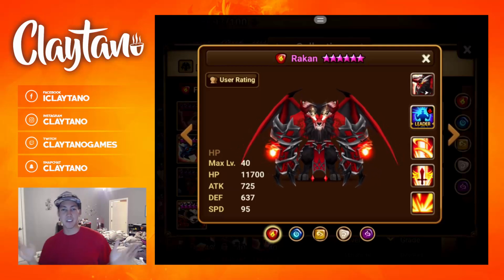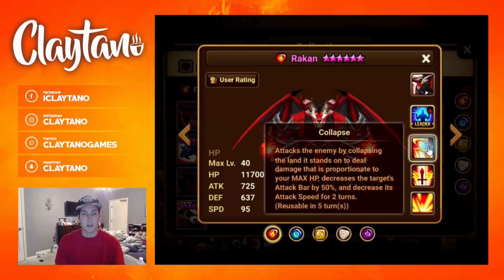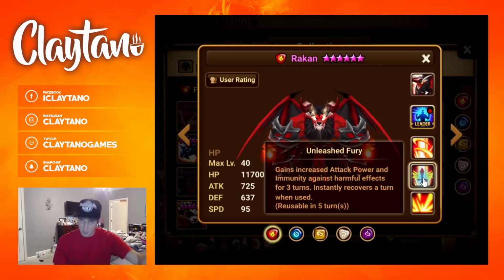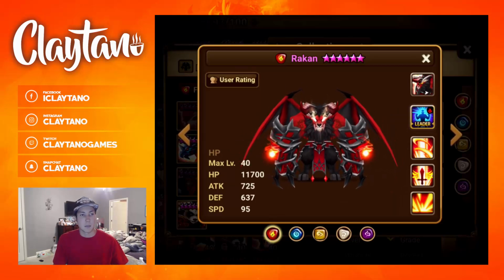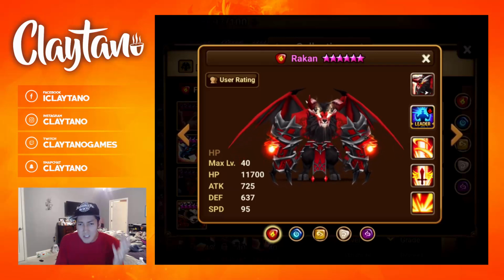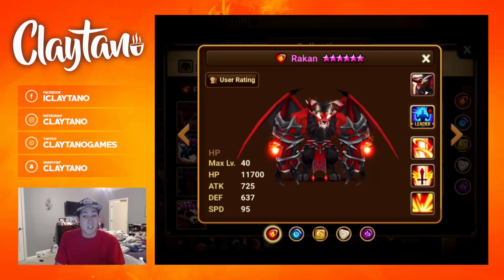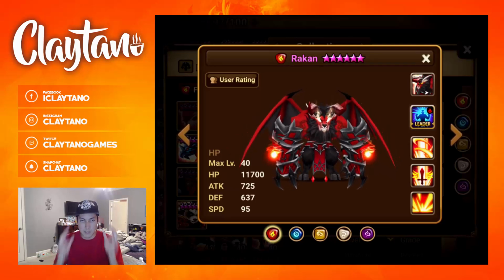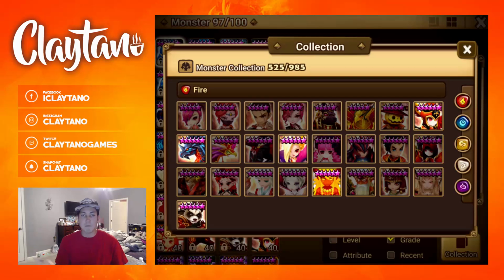HOW TO RUNE RAKAN (FIRE CHIMERA) - G3 SUMMONERS WAR REVIEW